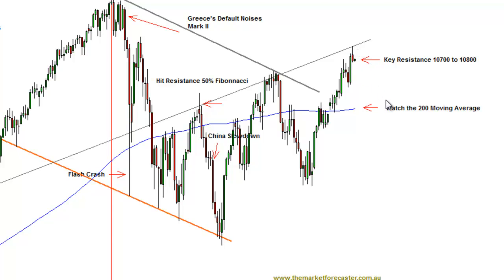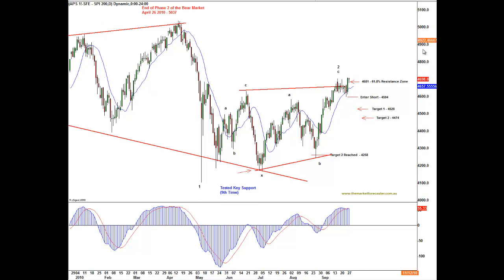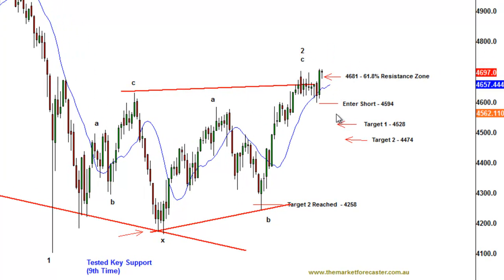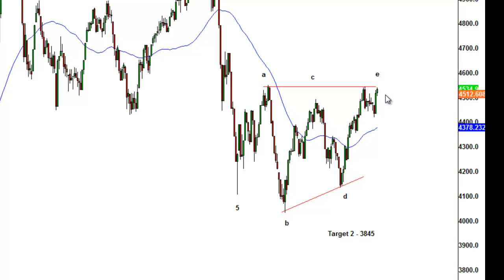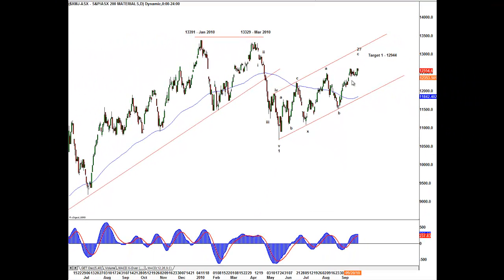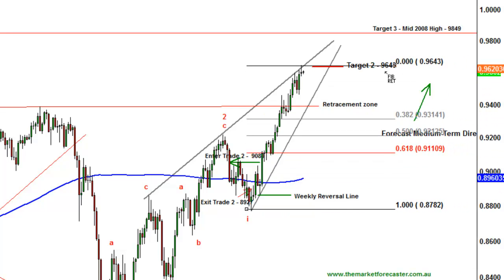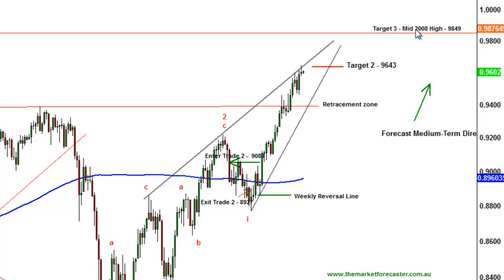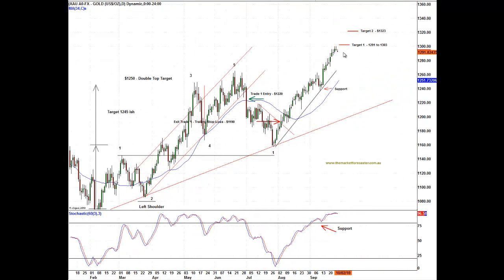Market Forecast The Dow ASX 200 AUD 28 Sept 2010